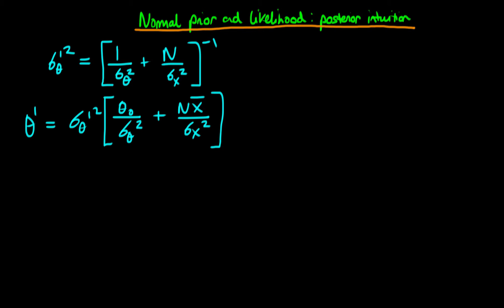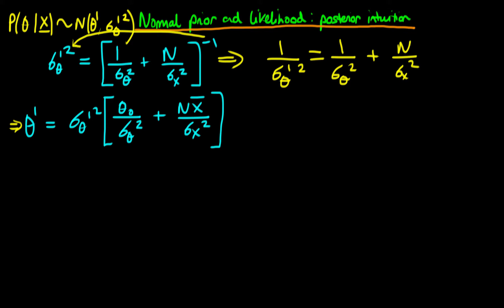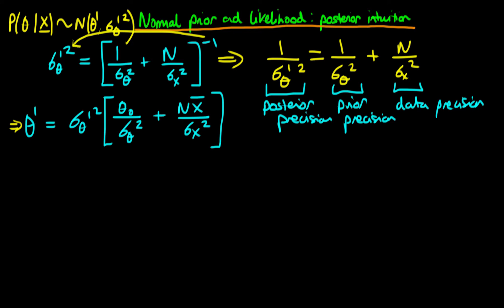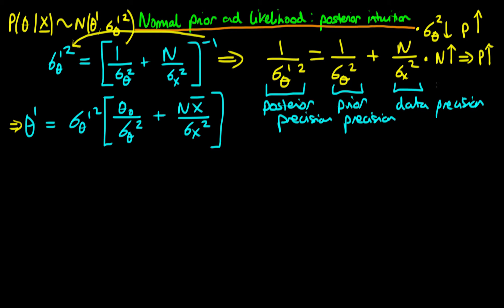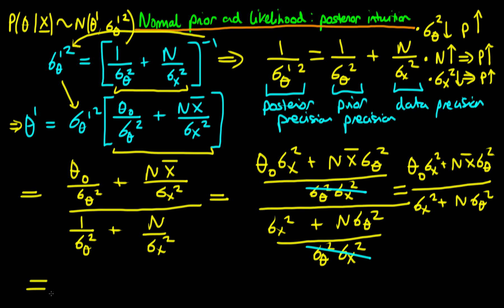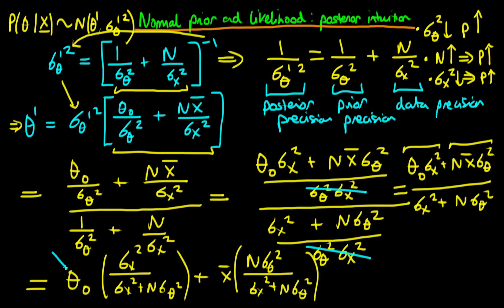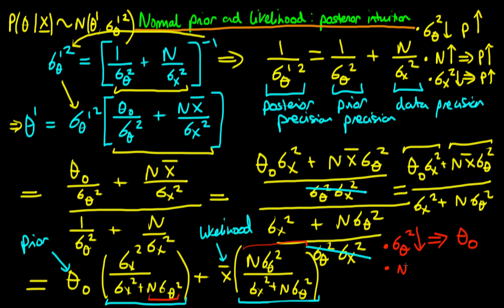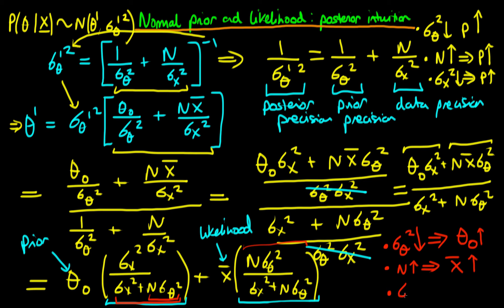33 - Normal prior conjugate to normal likelihood - intuition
This video provides some intuition for the properties of the posterior distribution for the case of a normal prior and likelihood.

If you are interested in seeing more of the material, arranged into a playlist, please For more information on econometrics and Bayesian statistics,